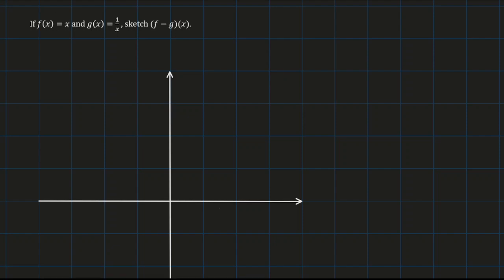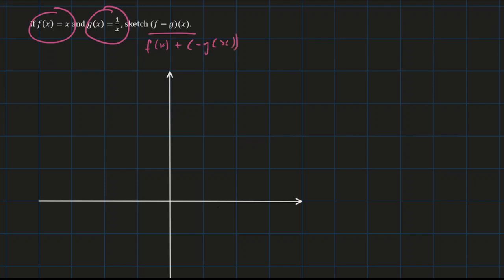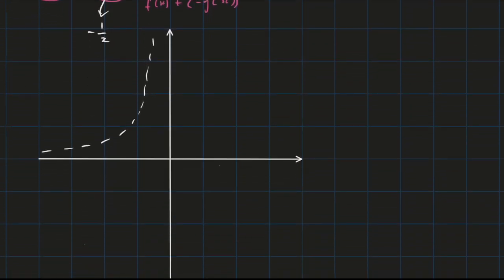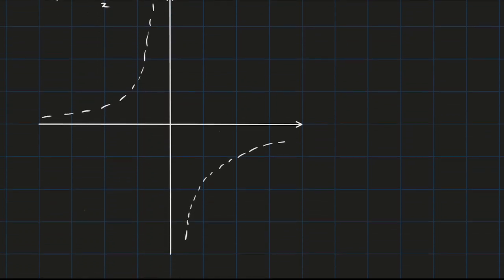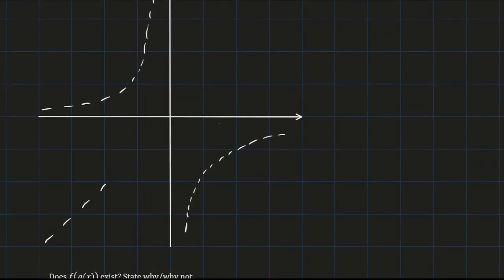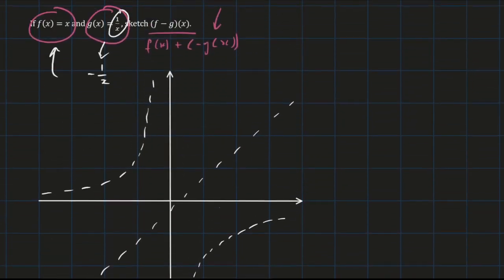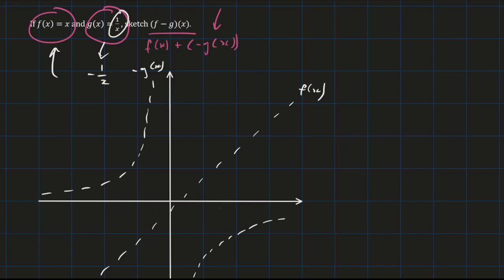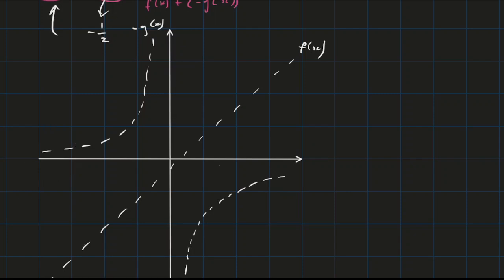VCE METHODS | ADDITION OF ORDINATES